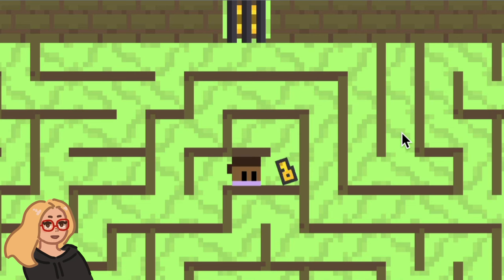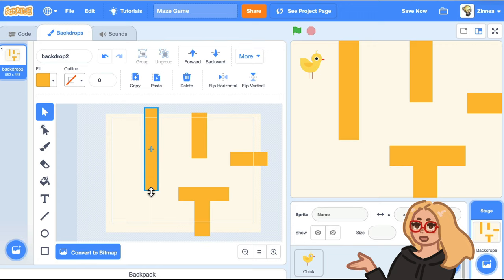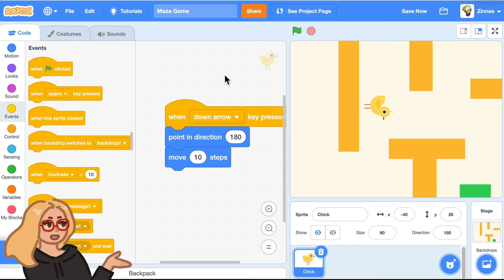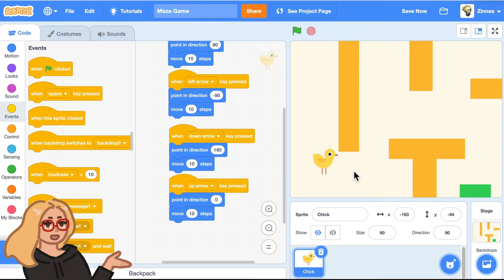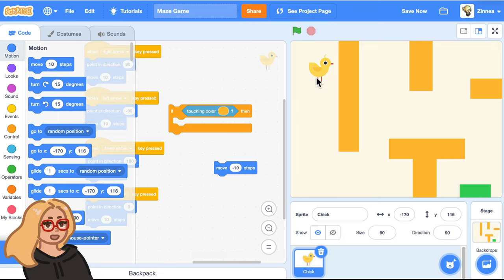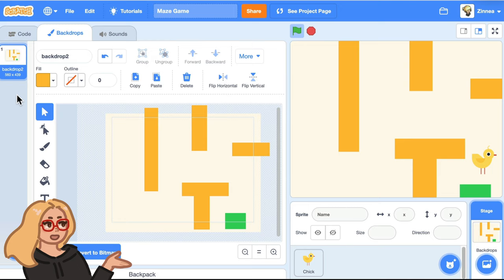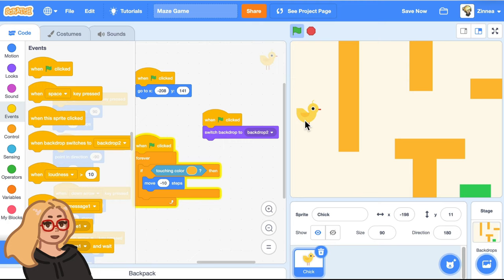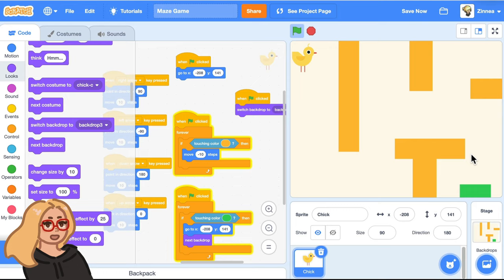How to Make a Maze Game in Scratch | Tutorial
Create your own maze game in Scratch! By the end of this tutorial, you'll be able to make any kind of maze with multiple levels, a customizable main character, and more!